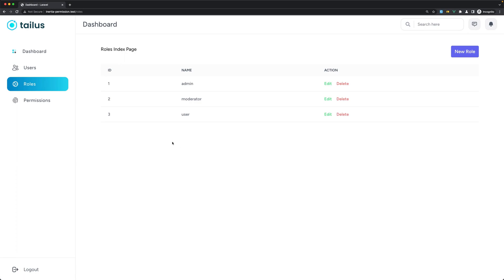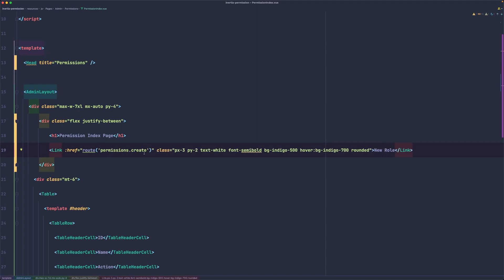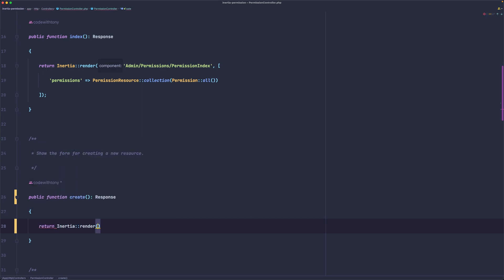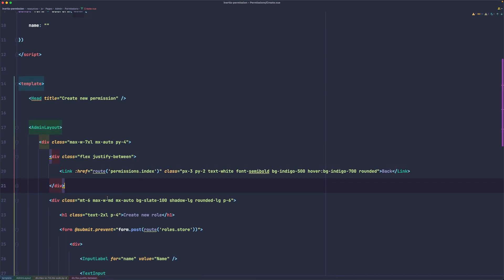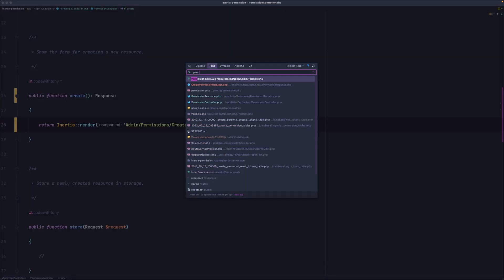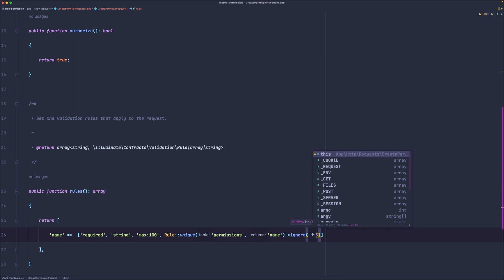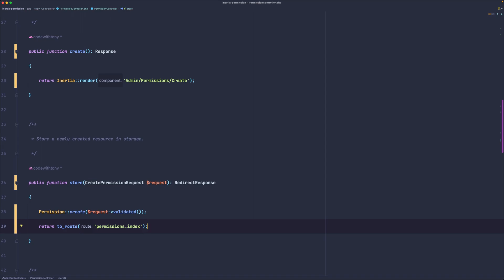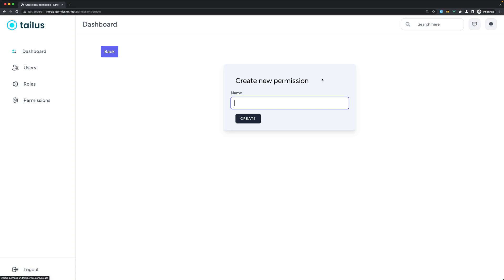10 Create Permissions | Laravel Permission with Inertia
Laravel Inertia JS create permissions.
Laravel Inertiajs role and permissions.